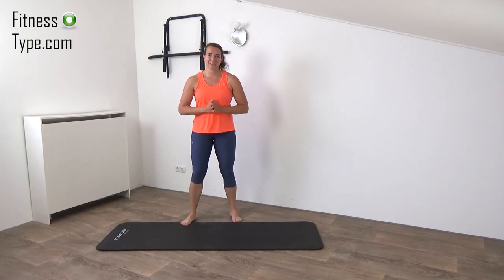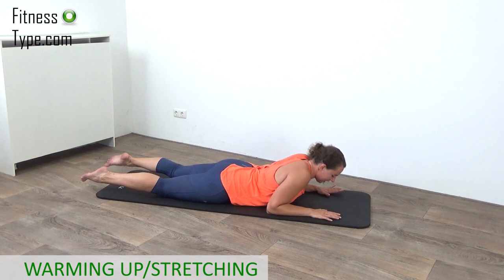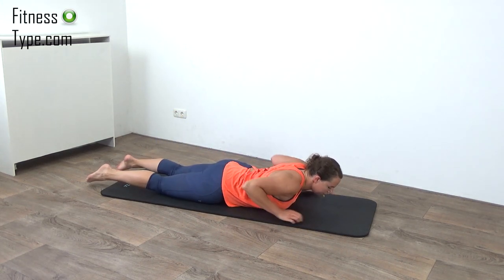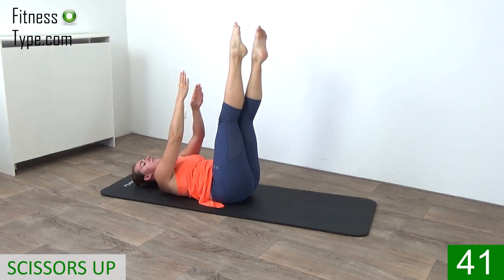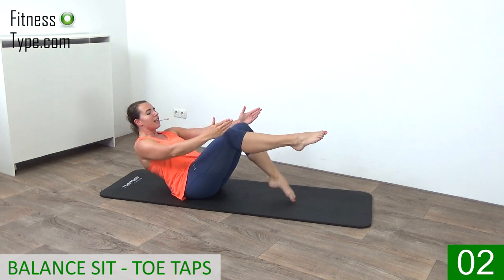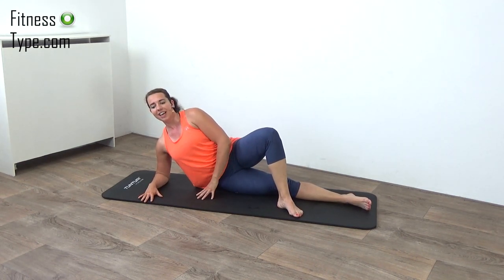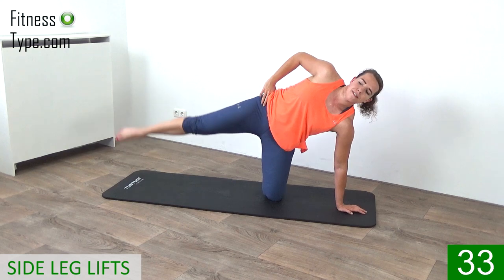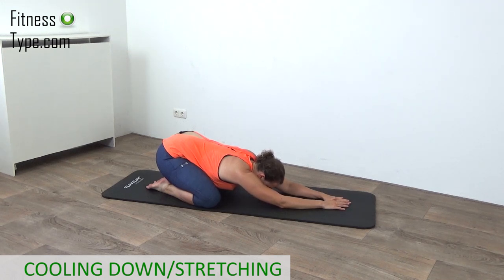30 Minute Pilates Workout at Home – Stretching and Toning Exercises for Full Body – Follow Along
This Pilates Workout at Home is fun to follow along and helps with stretching and toning your muscles. It consists of floor exercises only, so depending on your type of floor you might need an exercise mat to follow along at your own home. This workout is ideal to do before or after other workouts.

The workout includes a short warming up and cooling down and you will also get a short water break halfway through this workout.

Marischa